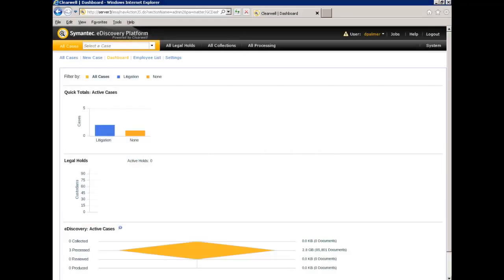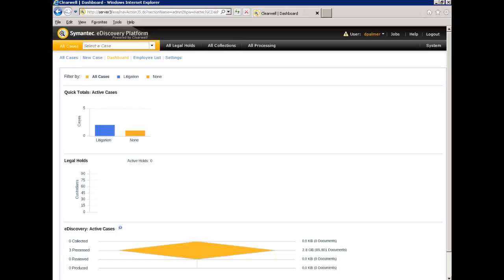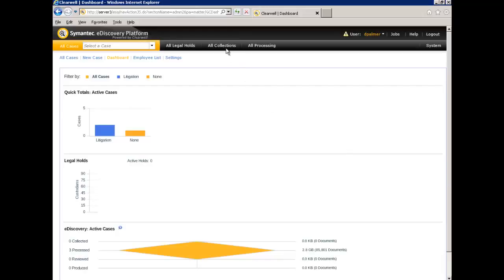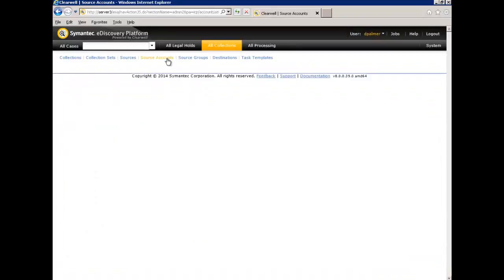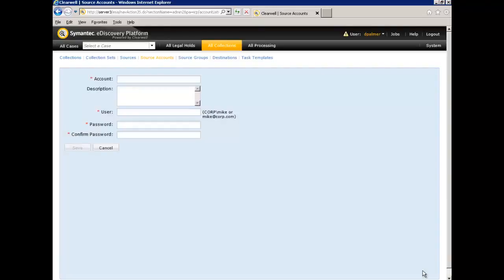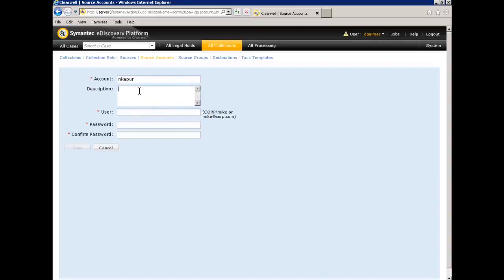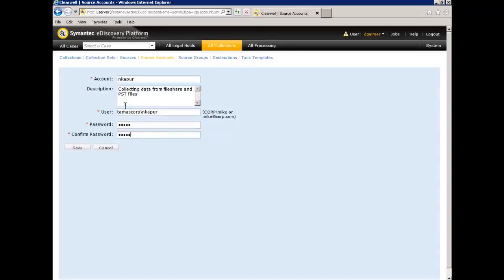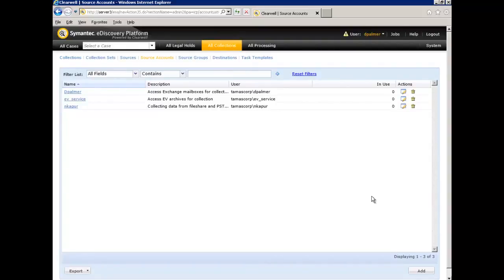Veritas eDiscovery Platform 8 0 Adding Source accounts Demo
Create source accounts for access to sources.